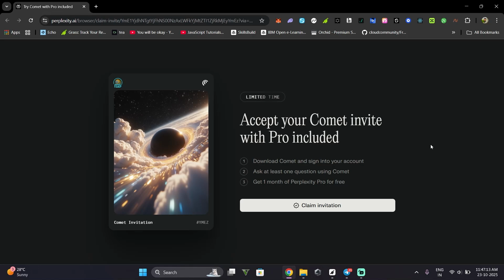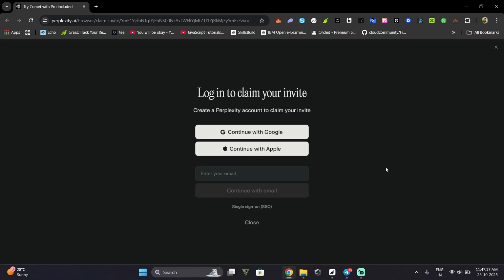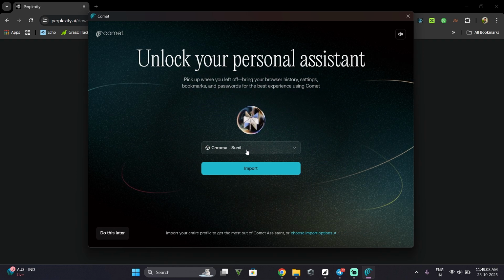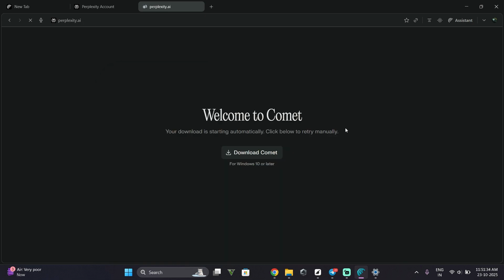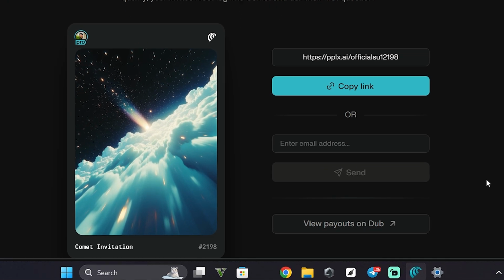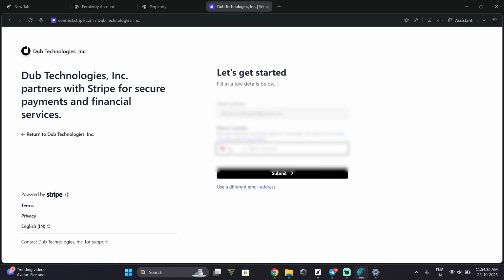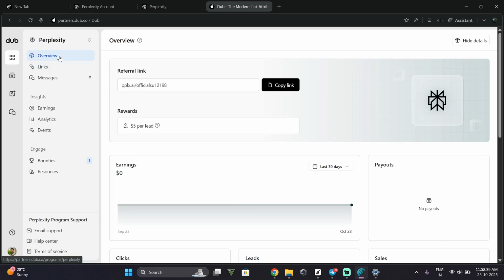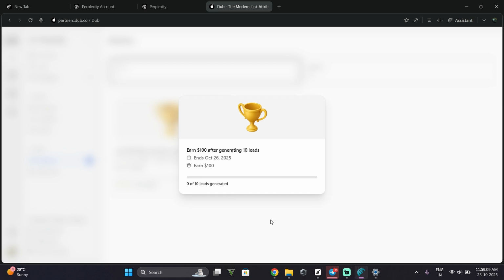How to Get $100 Free with Perplexity Browser + 1 Month Perplexity AI 🔥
Looking for a browser that rewards you while you browse? 🌐
Check out Comet Browser — it’s not just fast and secure, it also gives you:

It,s importtant to Run any one prompt to count referral , Dont skip the part

💡 Perks:
1 Month Free Perplexity AI Access 🤖
Earn $100 for Free 💸

In this video, I’ll show you:
1️⃣ How to install Comet Browser
2️⃣ How to claim your 1-month free Perplexity AI
3️⃣ How to earn your $100 reward step by step

Don’t miss this — it’s a legit way to explore AI & earn money at the same time!